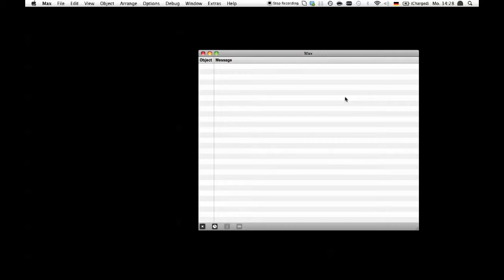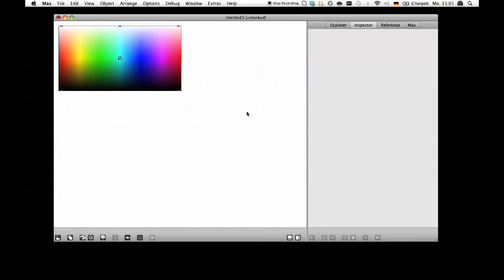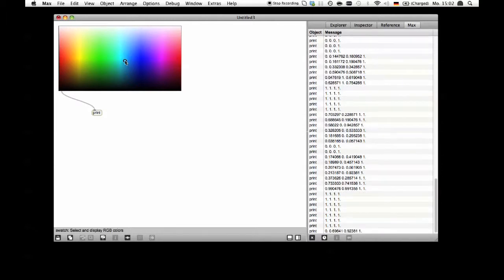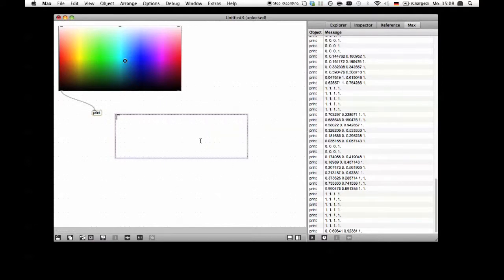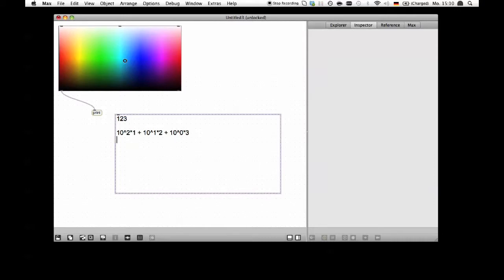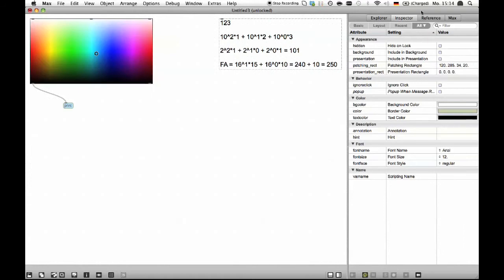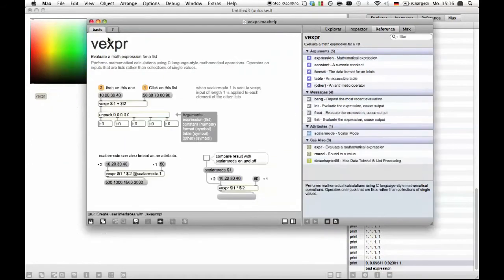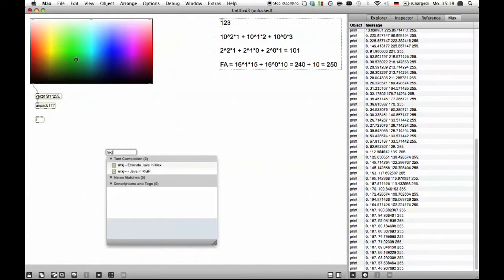Pointless Max/Java colorpicker tutorial - part one!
which isn't even really part of the tutorial - it rather includes me musing about number systems and promising a bunch of things that will be fulfilled in a second tutorial. However, you do get to learn a bunch of things you aren't interested in at all.